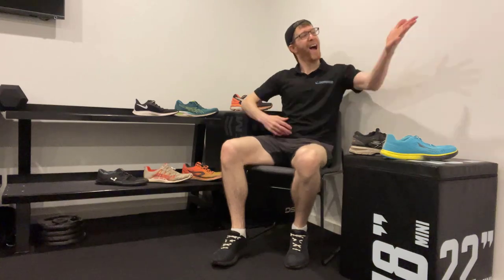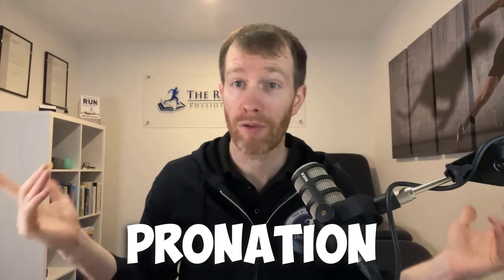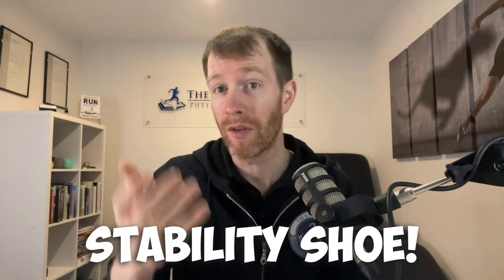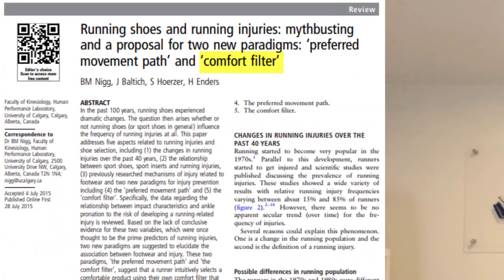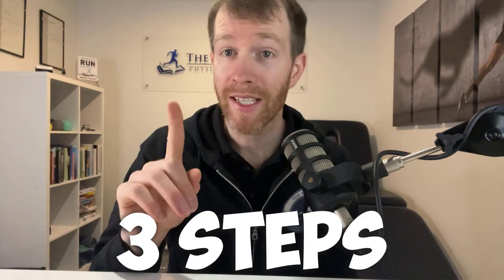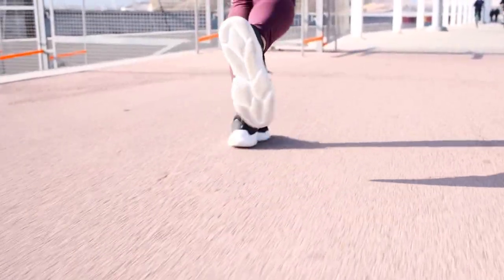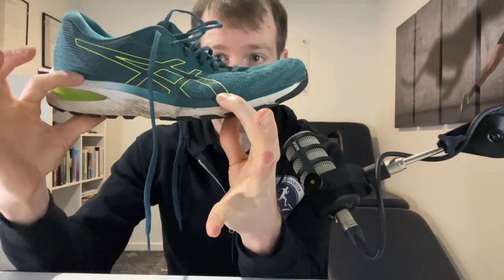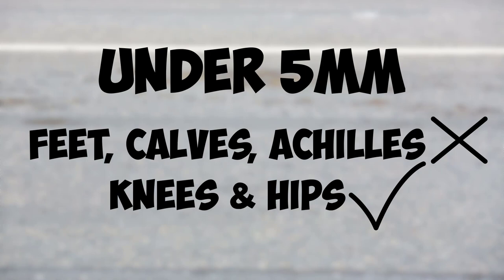Beginners Guide to Selecting the Best Running Shoe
What is the Best Running Shoe for Beginners? Should you try a neutral running shoe? Or a Stability running shoe? This video contains the beginner's guide to selecting your perfect running shoe based on foot shape, degree of pronation and level of comfort.

00:00 Intro
00:42 Motion Control & Stability Shoes
01:05 Neutral Running Shoes
01:30 Barefoot & Minimalist Shoes
01:42 What Shoe is Best For Me?
02:14 Running Shoe Type vs Foot Shape
02:57 The Comfort Filter
03:34 Is Foot Pronation Bad?
04:22 3 Steps to the Perfect Running Shoe
06:00 Shoe Heel Drop

Material in this video:

Paper 1: Foot pronation is not associated with increased injury risk in novice runners wearing a neutral shoe.

Paper 2: Running shoes and running injuries: mythbusting and a proposal for two new paradigms: ‘preferred movement path’ and ‘comfort filter’

Increase your Running IQ and Follow other Run Smarter Socials!